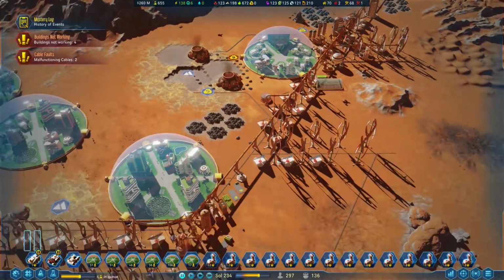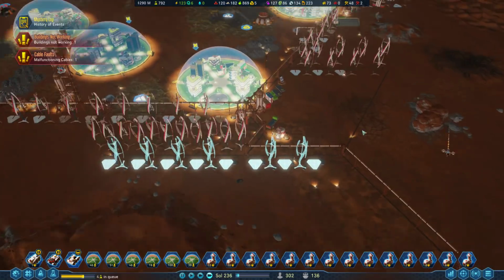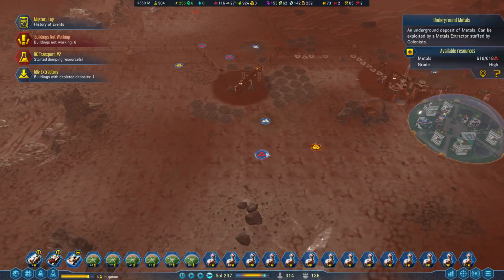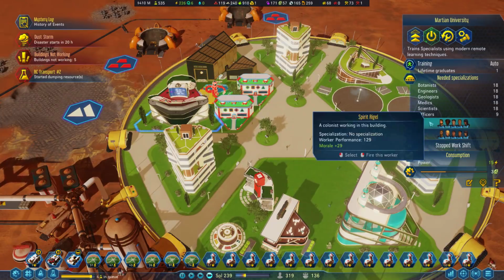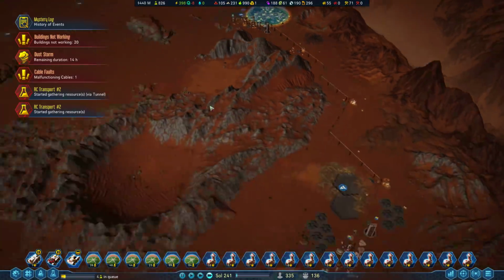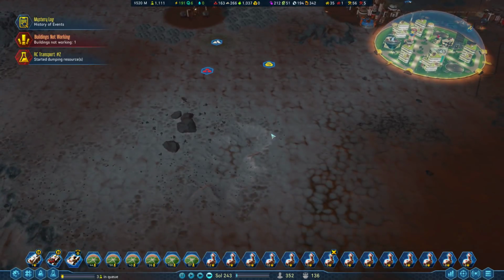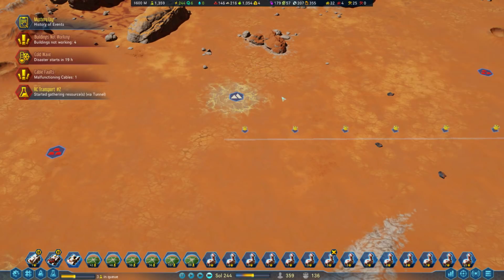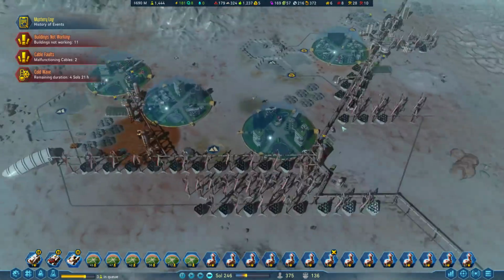Surviving Mars: TWELVE APOSTLES -- Part 18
We're only allowed to send a single rocket of 12 colonists -- after that, it's all about being fruitful and multiplying!

Snail Mail:
P3A 4S8